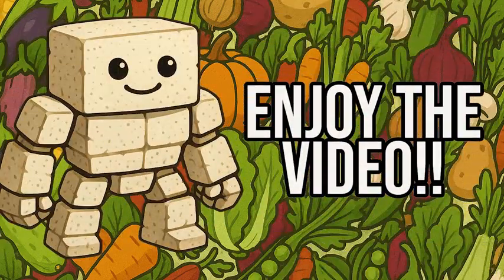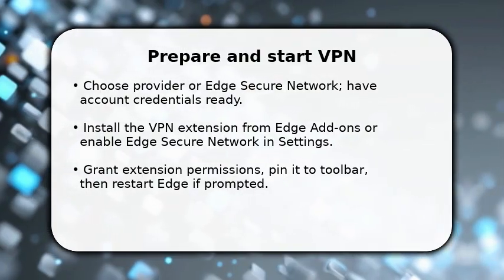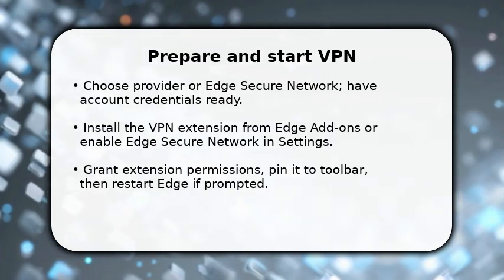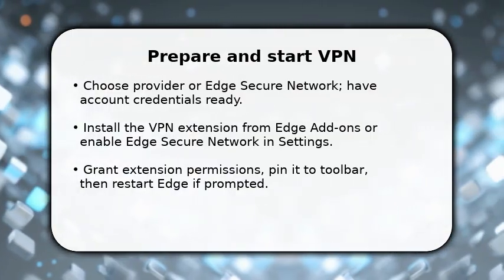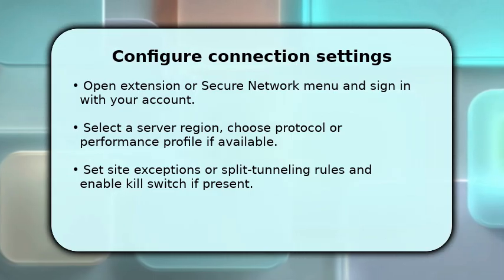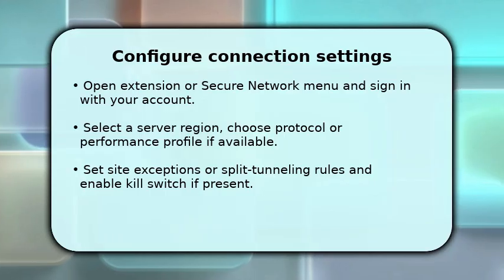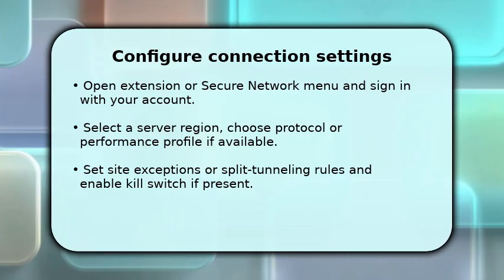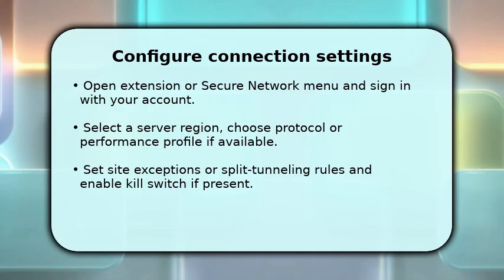How to Use Vpn on Edge (updated)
Discover the latest techniques for using a VPN on Edge, ensthy including setup instructions and security tips. This comprehensive guide is perfect for tech enthusiasts looking to enhance their online privacy.